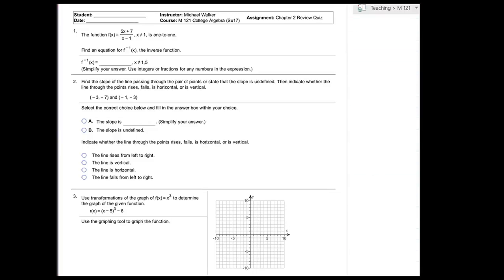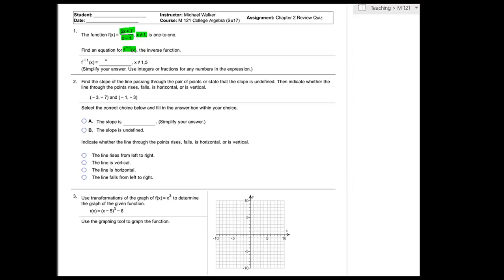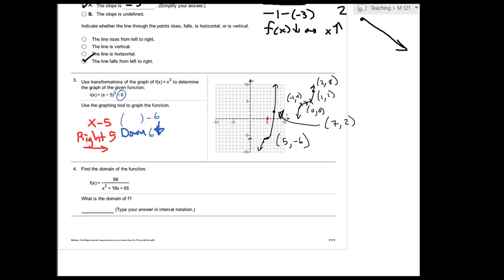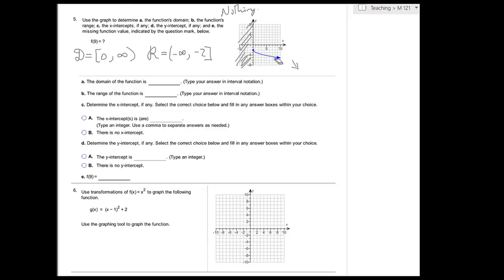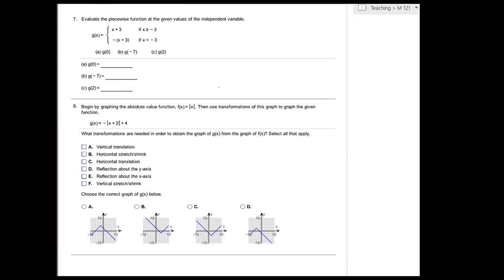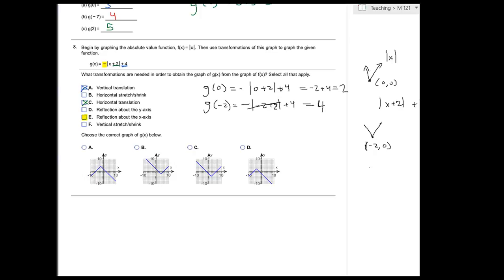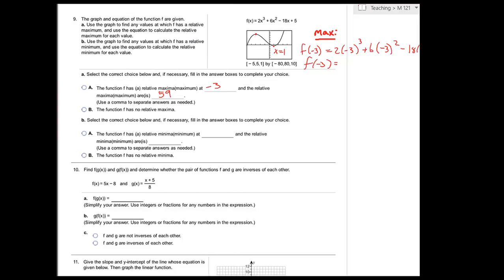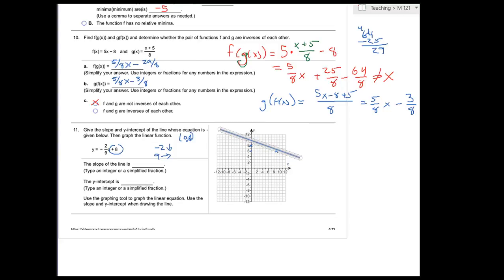M 121 CH2 - Review Part 1